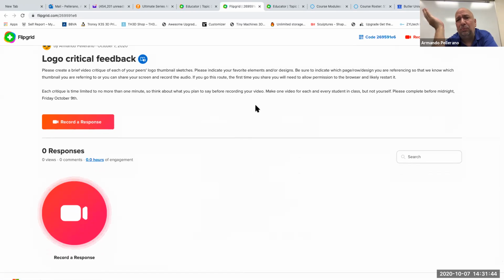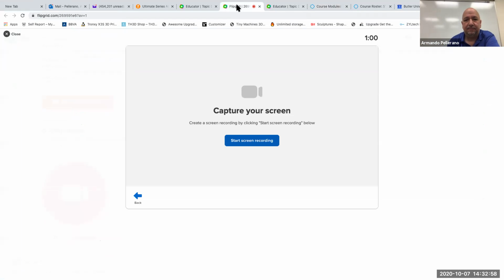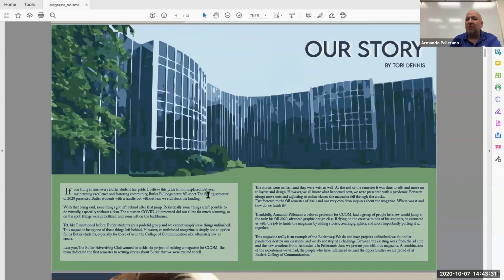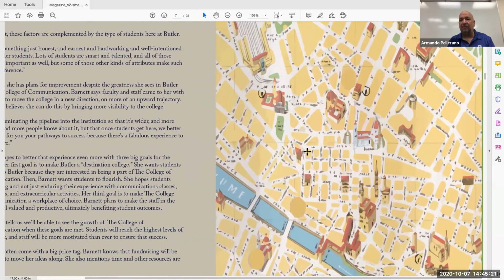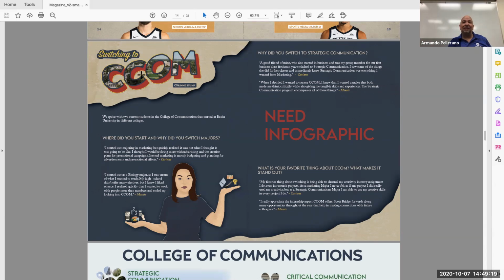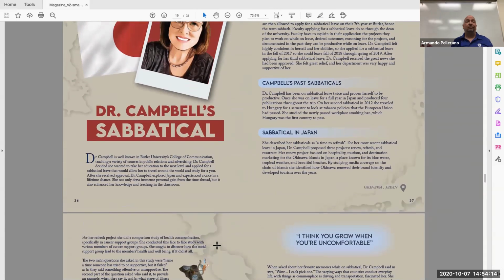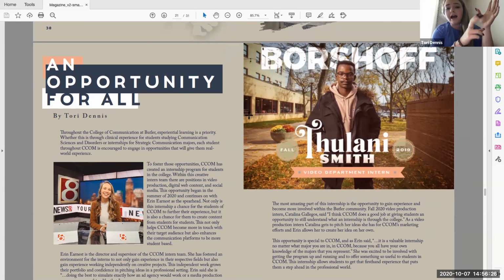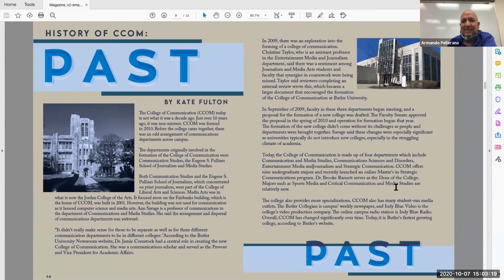GMT20201007 182706 Armando Pe gallery 1920x1080